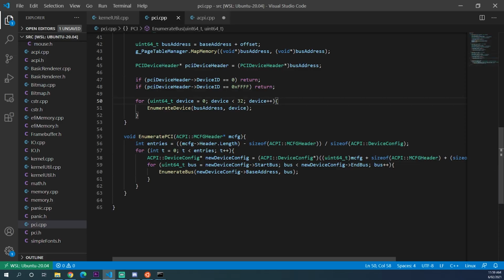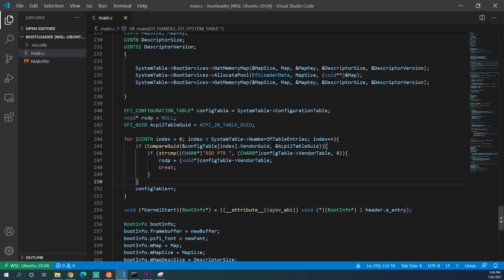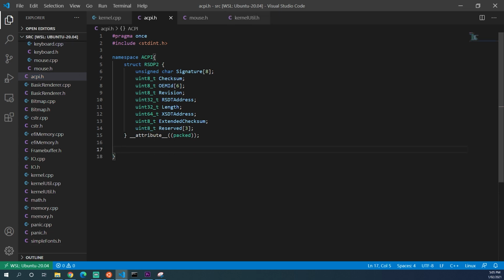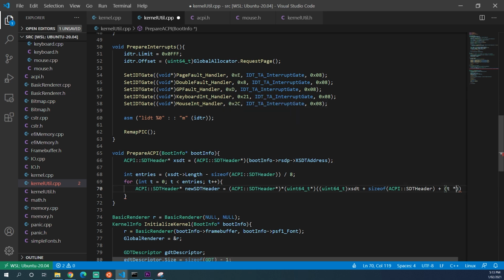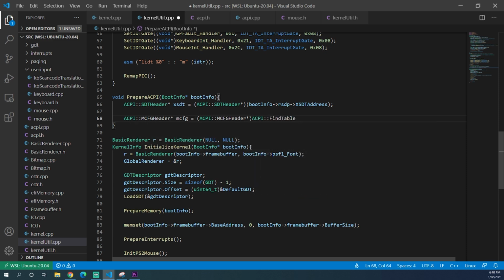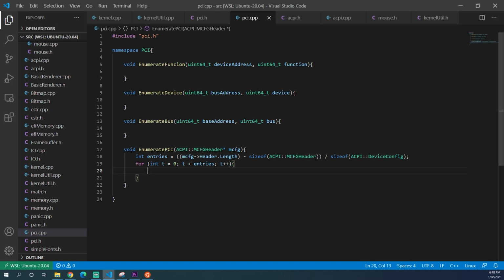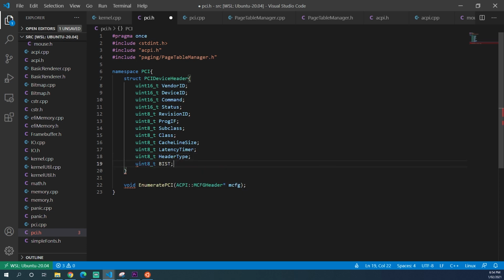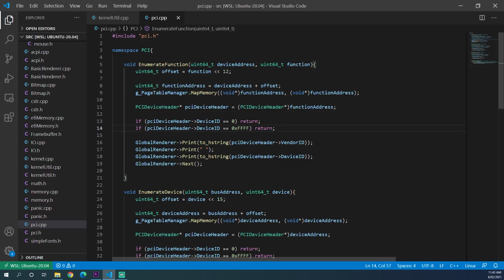PCI | How to Make an OS: 16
In this episode we get the RSDP from UEFI and use it to find the MCFG table to get information about PCI, then enumerate through all of the PCI bus, device, and functions to get all connected PCI devices.

0:00 Intro
0:39 Editing the UEFI Bootloader to get the RSDP
6:15 Checking we have the RSDP
8:29 ACPI Tables
17:00 Getting the MCFG Table
21:36 Getting PCI Information & Enumeration
34:40 Success!